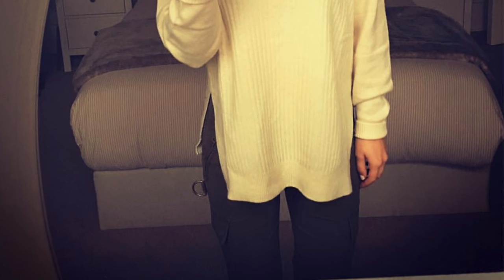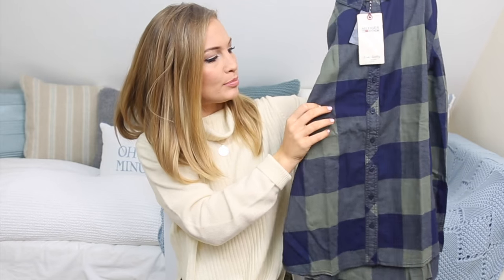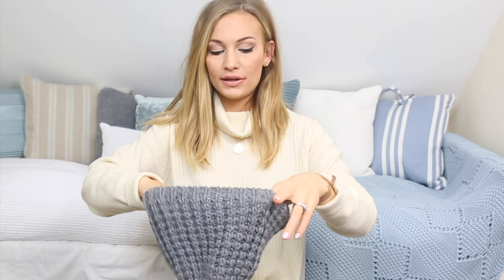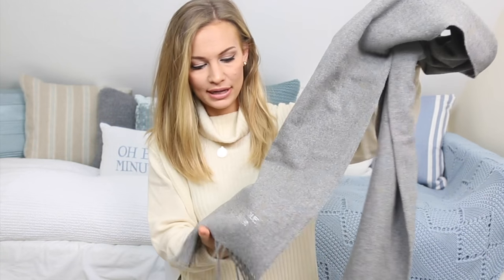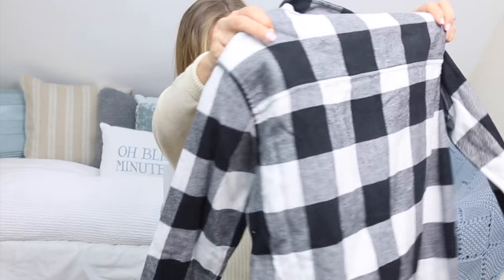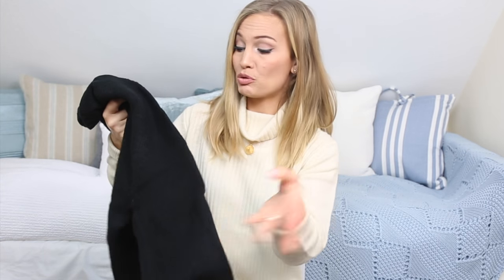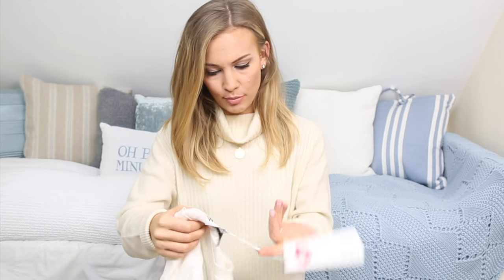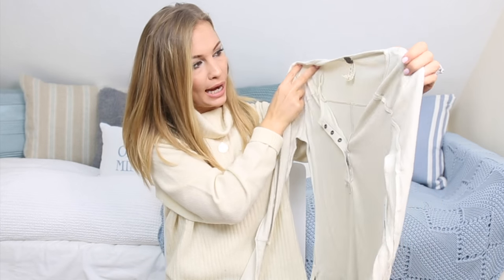Winter Fashion Haul! | VLOGMAS DAY 1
Hey guys! Welcome to Vlogmas 2015!! I will be uploading everyday between Dec. 1st - 24th up until Christmas! I hope you enjoy these daily videos. Today's is a winter fashion haul featuring some items I got from ASOS!

New videos MON-WED-FRI!

asacconejoly

WHAT I'M WEARING IN THIS VIDEO:

Makeup
- Estee Lauder DoubleWear Foundation in Shell Beige
- Estee Lauder DoubleWear Concealer in Light Medium
- Estee Lauder DoubleWear Brush-On Glow BB Highlighter
- MAC Mineralise Skinfinish Medium Tan
- Tarte Cosmetics Amazonian Clay Eye & Cheek Palette
- YSL The Black Collection Eyeliner Pen
- Urban Decay 24/7 Eyeliner Perversion
- YSL Luxurious Mascara
- Givenchy Lip Liner #9
- Estee Lauder Desirable Lipstick

Bracelet & Earrings
- Swarovski